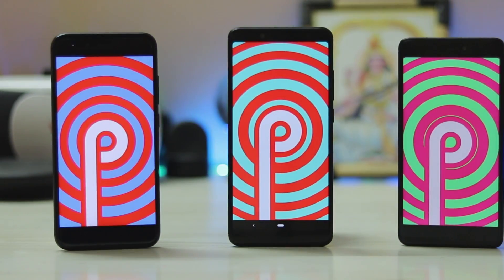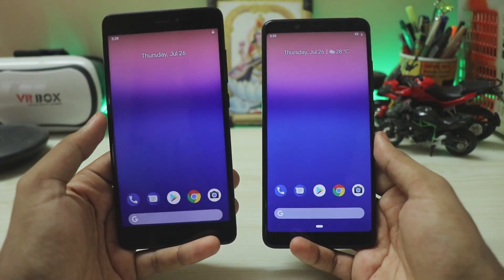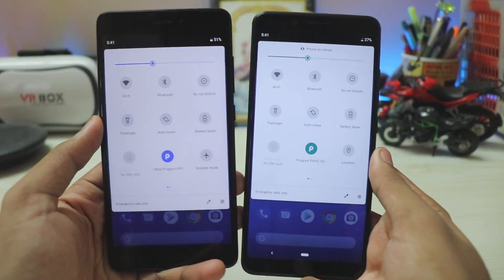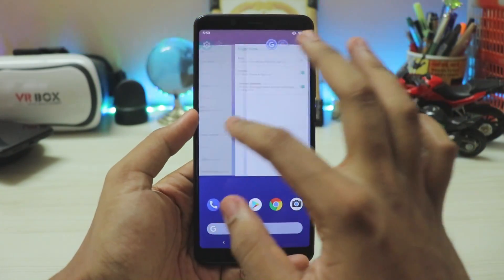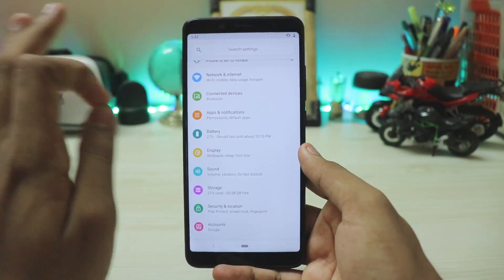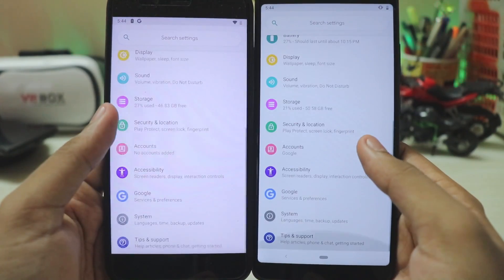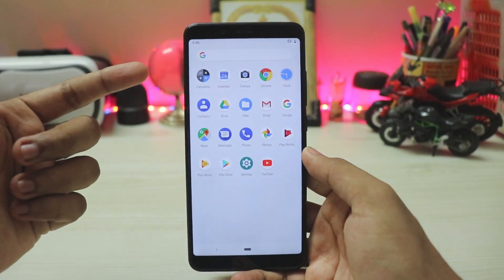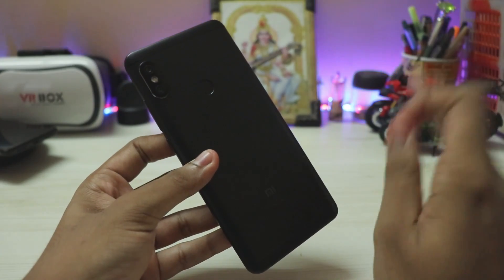Android 9.0 (DP5) GSI for Treble Review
Enjoy the latest Android Preview from Google!

Dont use Post 1 and 2 zips on Redmi Note 5 Pro  if you are using VoLTE fixed vendor.